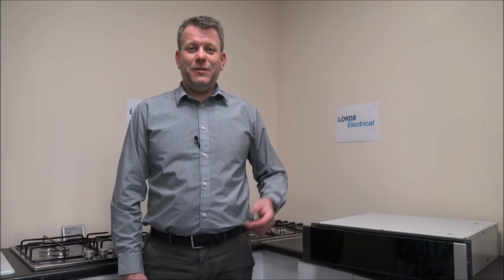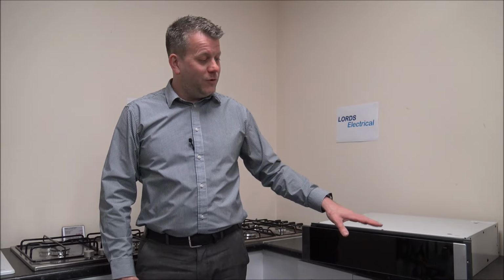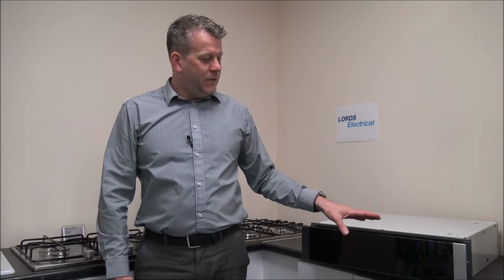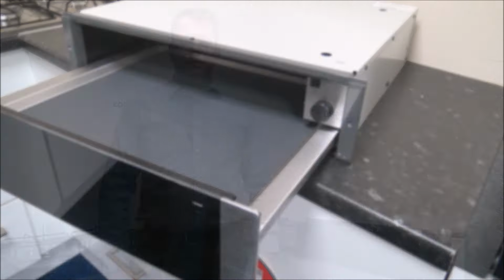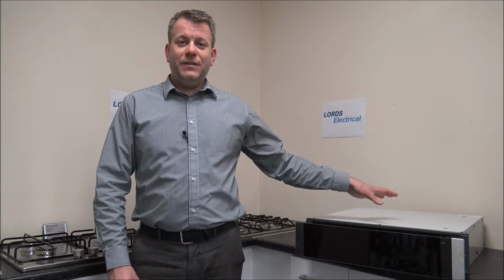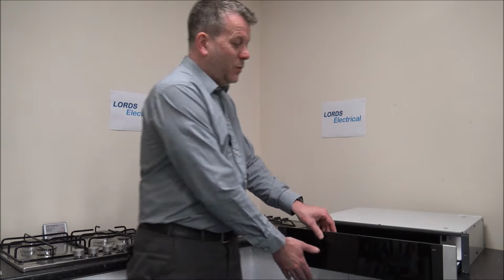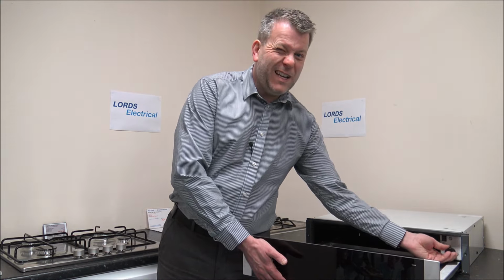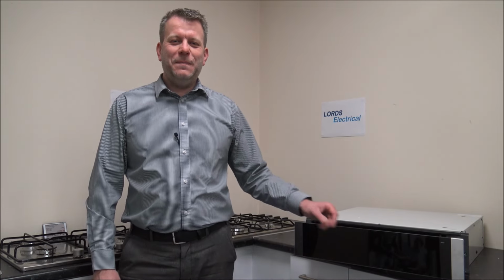What Is A Warming Drawer And What To look Out For If You Are Buying One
In this quick video i give some recommendations of things to look out for when purchasing a Warming drawer.